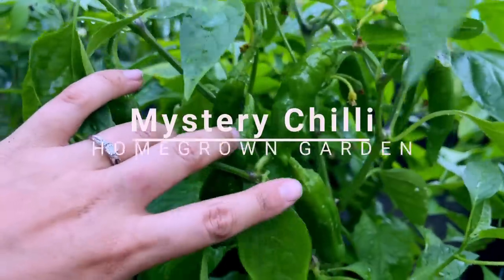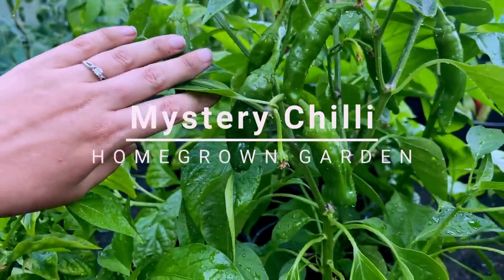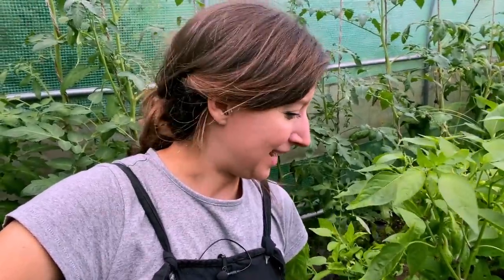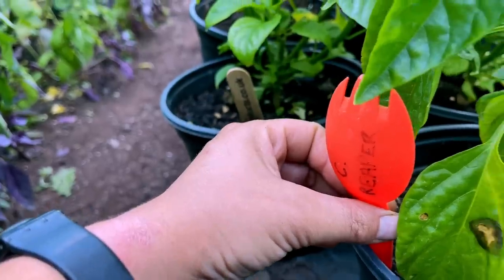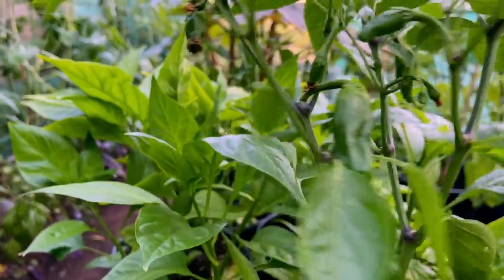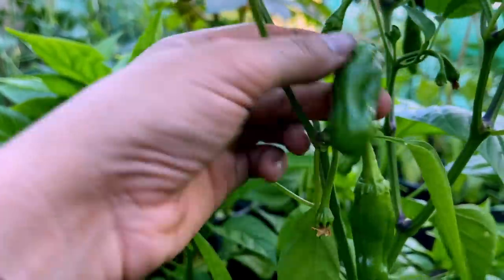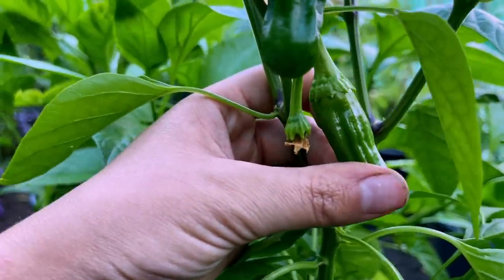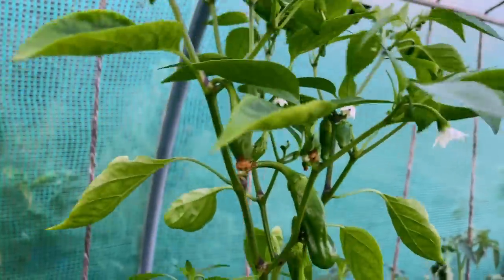My Carolina Reaper Doesn't Look Right / Homegrown Garden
A few months ago I was given a plant that was described as the Carolina Reaper, which is the World's Hottest Chilli. However now that it's grown on I'm pretty certain I don't have the Carolina Reaper after all!